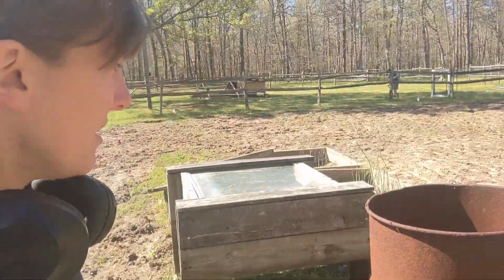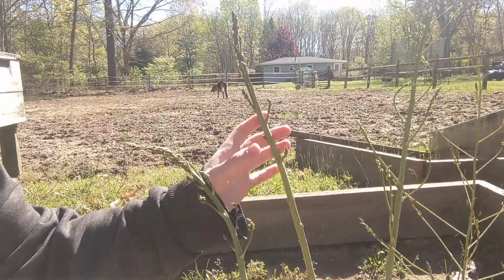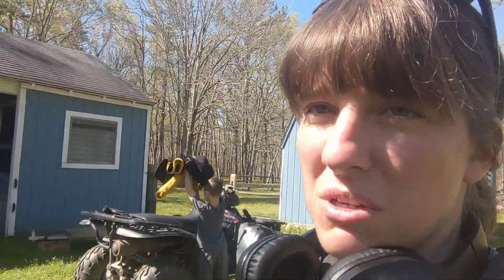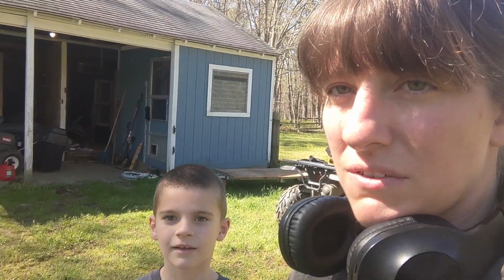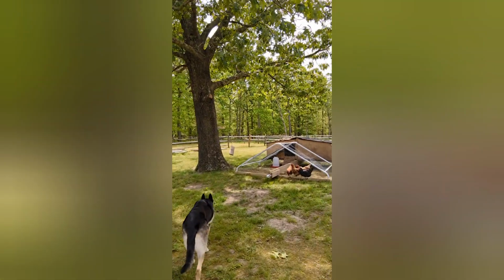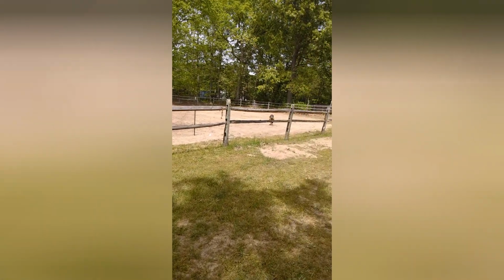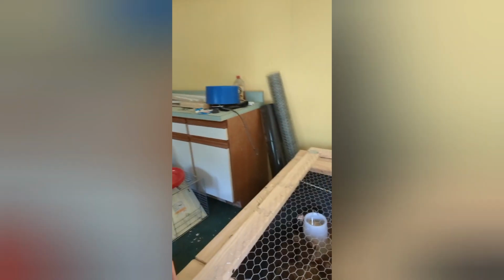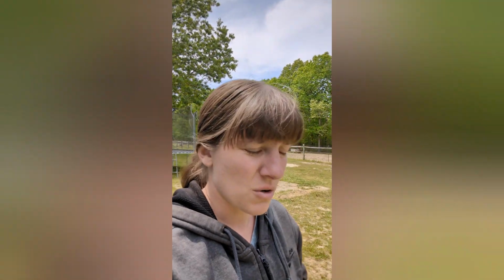Rototilling and More Chickens